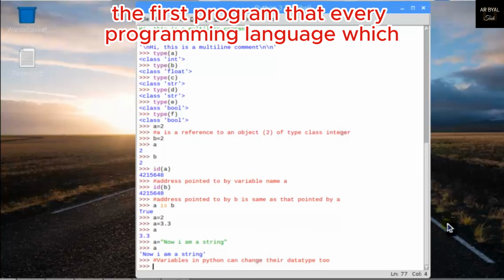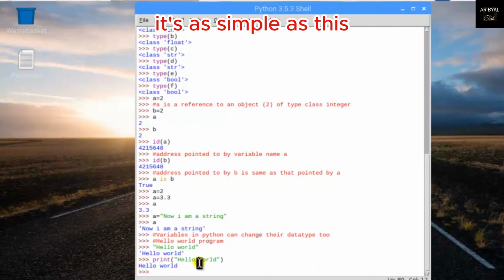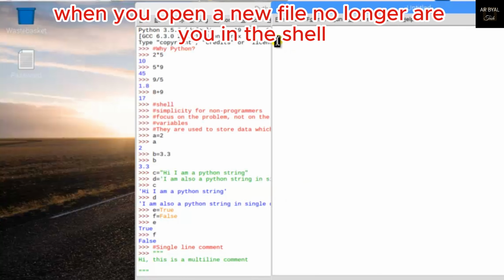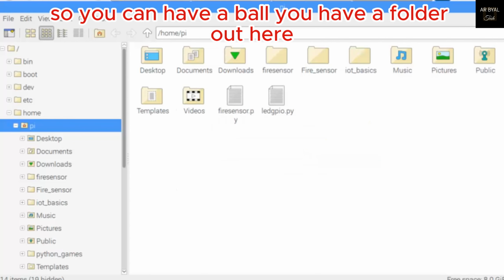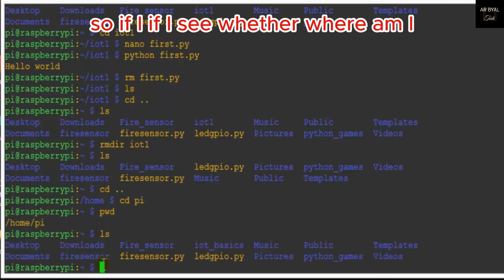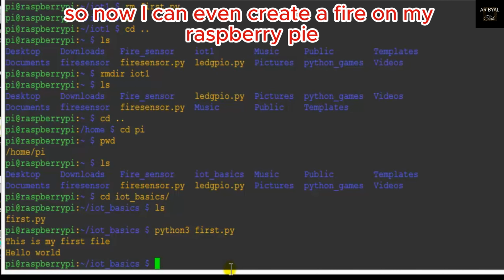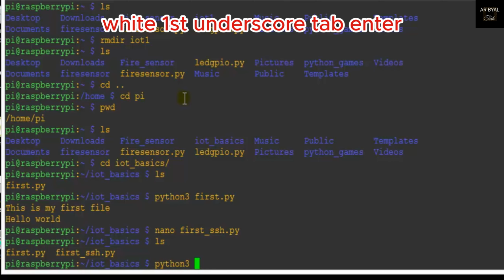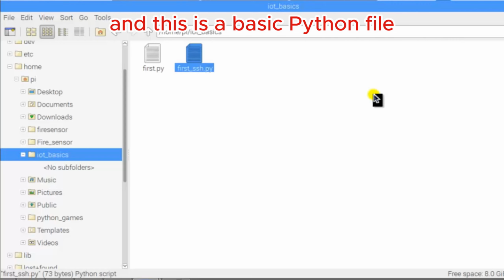IoT for Beginner - EP 10 (Writing a Program)